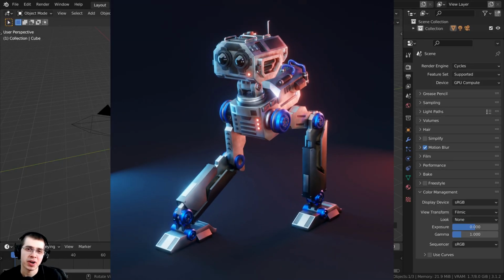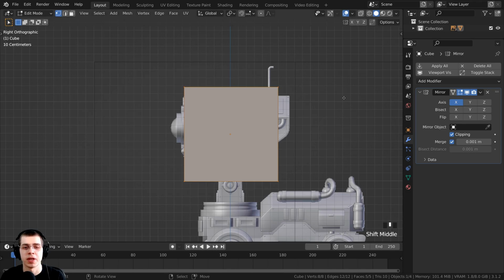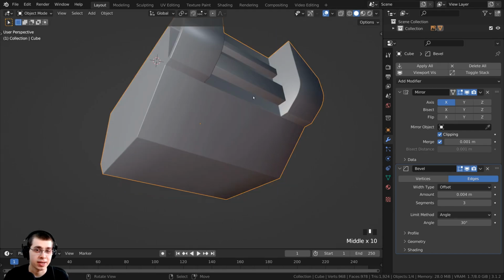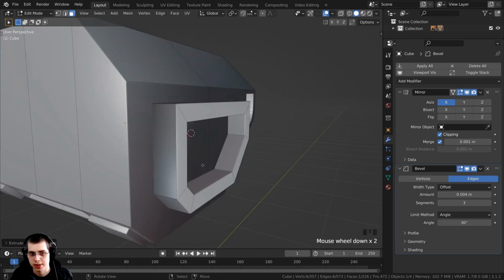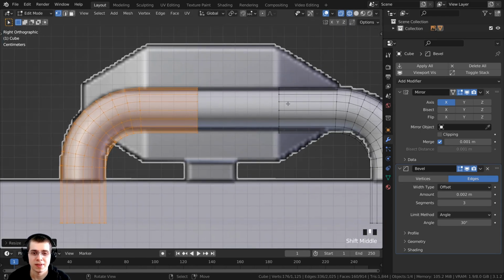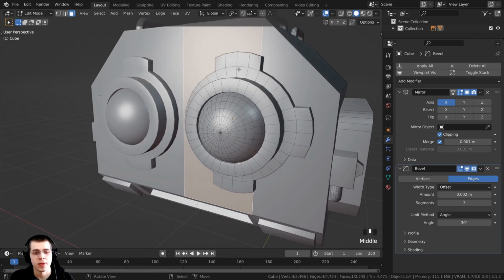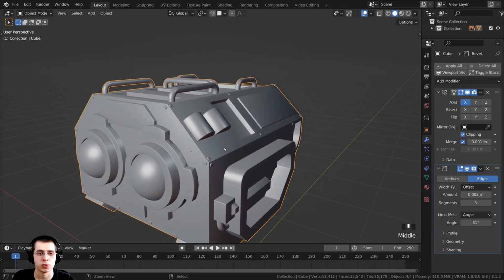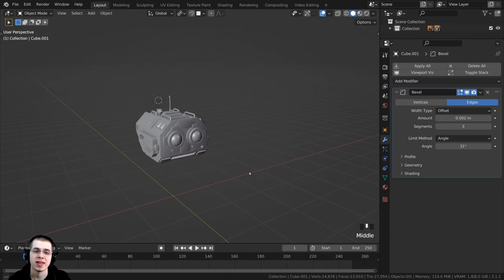Sci-Fi Mech Robot - Part 1 (Blender Tutorial)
Welcome to this 10 part tutorial series where we will create this Sci-Fi Mech Robot in Blender!

Preparing The Epic War by MusicLFiles